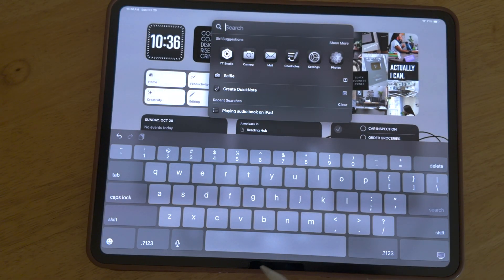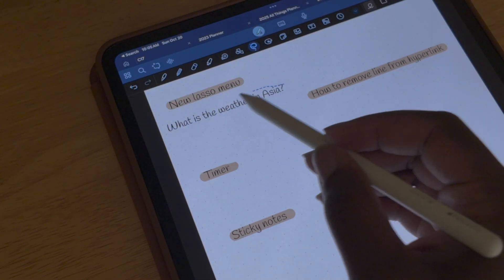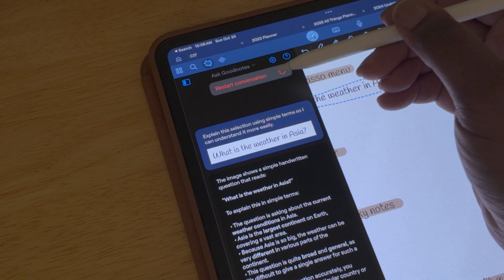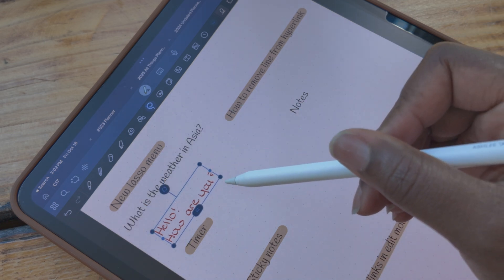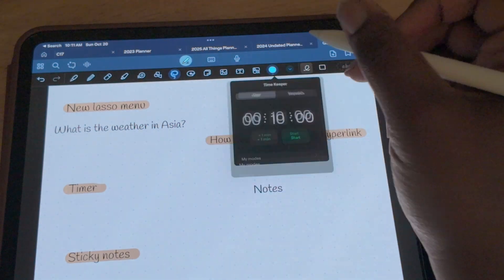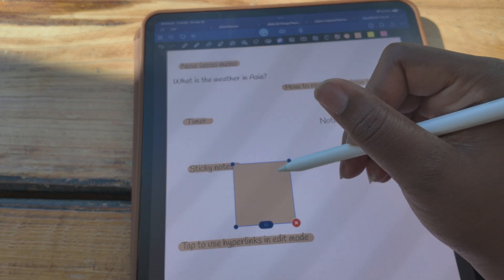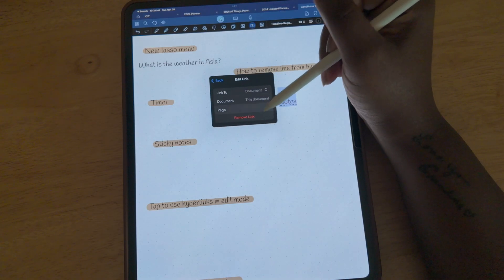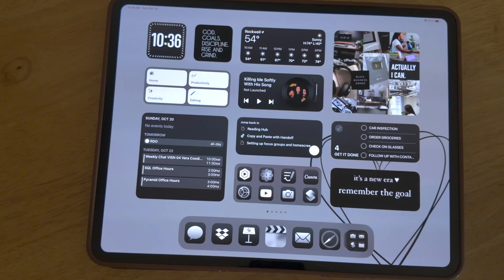New GoodNotes 6 Features You Need To Know in 2024: Tips & Tricks for Note-Takers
Everything you need to know about recent GoodNotes 6 added features.

Checkout these GoodNotes Tutorials:
Beginner's Guide to GoodNotes 6 in 2024 | Everything you NEED to know | Beginner 2 Expert

Happy planning!

All My Links In One Stop!

App: Goodnotes 5
Ipad: Model A2378 | 2021 iPad Pro 12.9"
Stylus: Apple Pencil 2nd Gen
Planner: DayLee Dated Planner